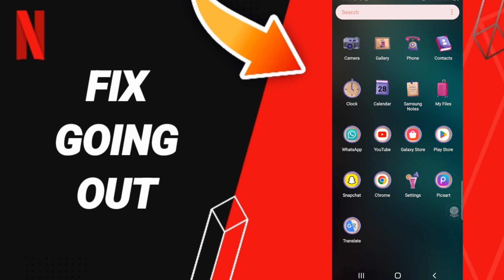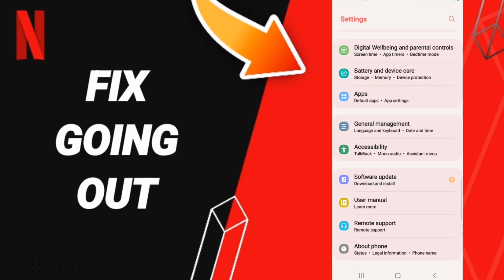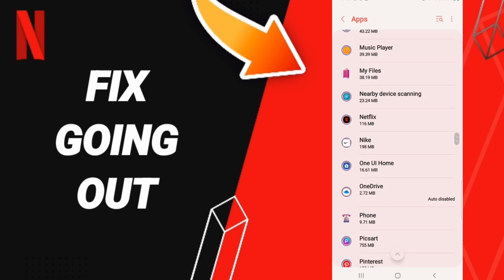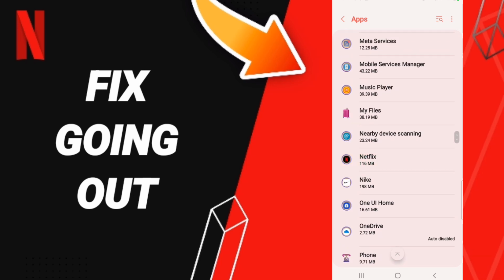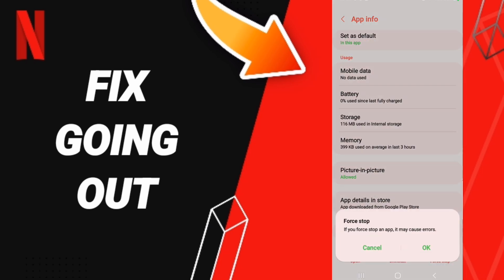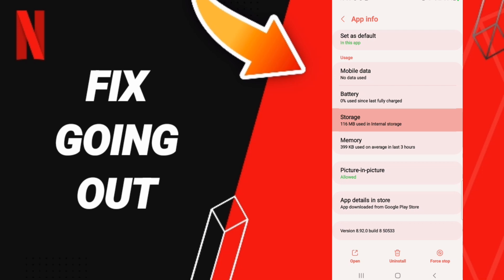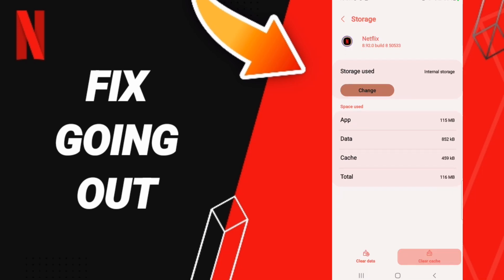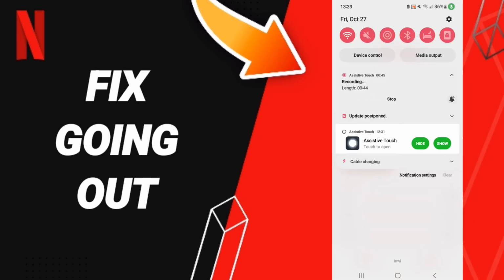How To Fix Going Out On Netflix App 2023